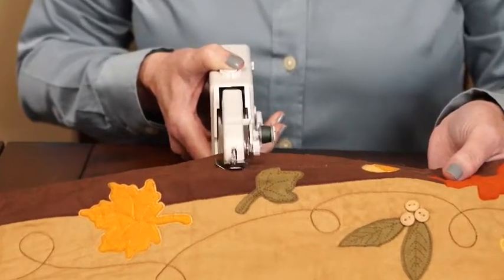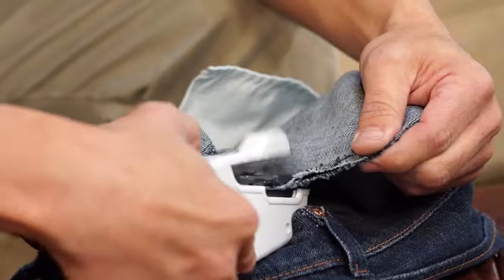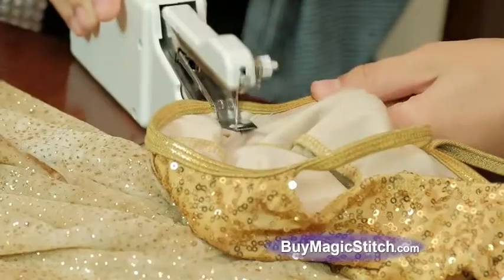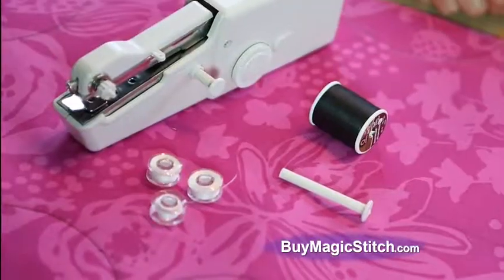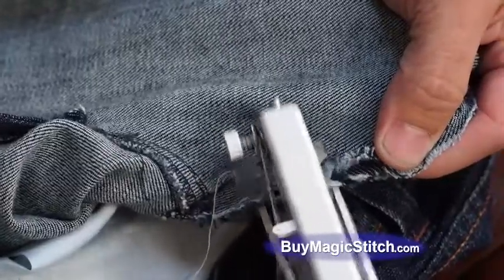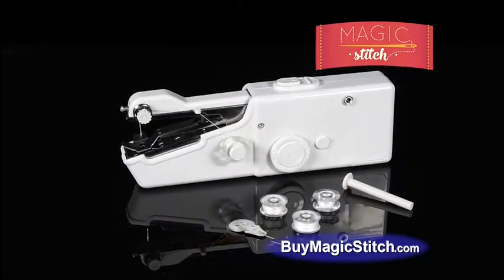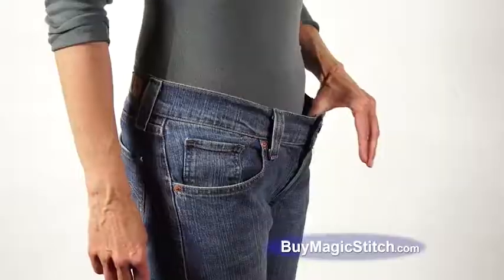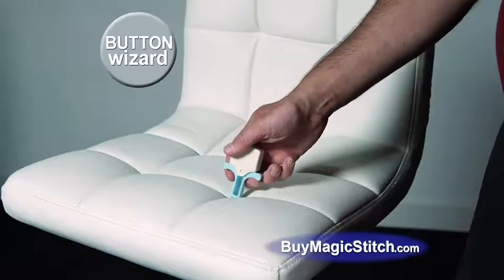Magic stitch - Hand-Held Sewing Machine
De Magic Stitch is een handformaat naaimachine. Perfect voor thuis of onderweg.

Productinformatie:
- Draagbaar
- Draadloos
- Compact
- Handig voor thuis en onderweg
- Geschikt van beginners tot gevorderden
- Kracht van een grote naaimachine
- Geschikt voor diverse materialen, waaronder zijde, denim, katoen